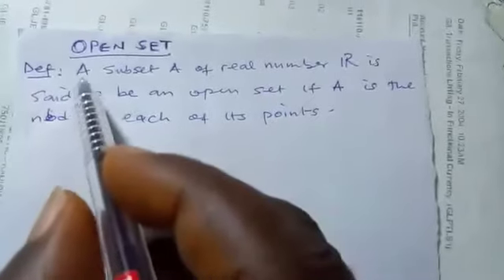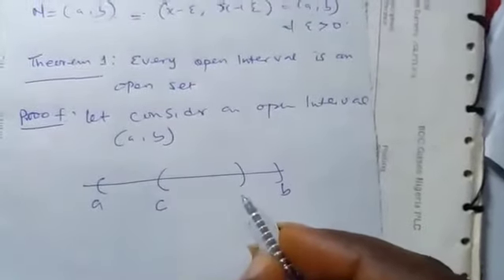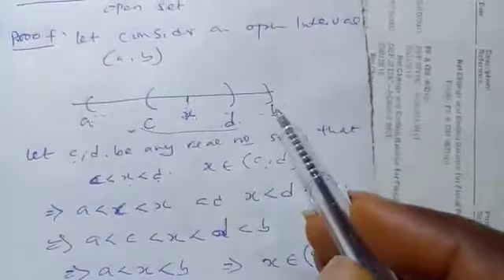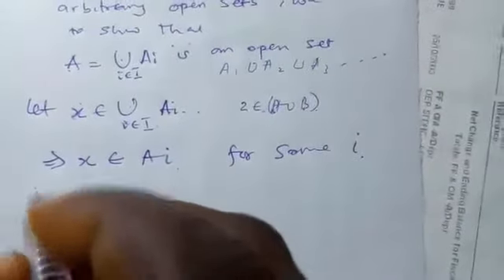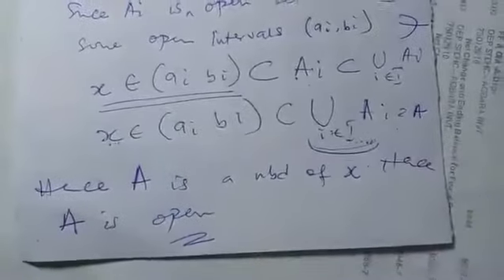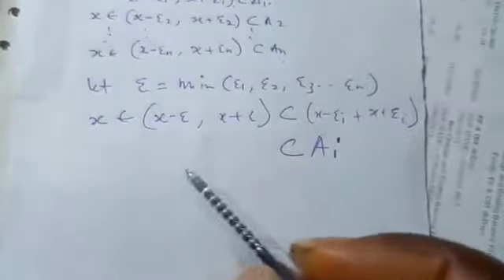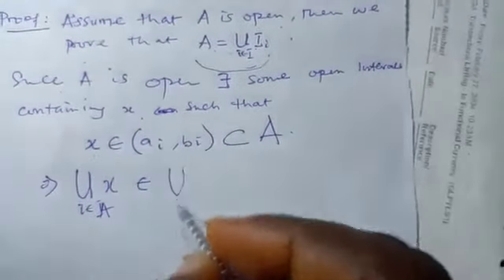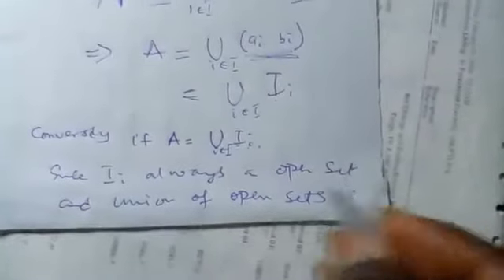OPEN SET IN REAL ANALYSIS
open sets in real no and some associated theorems